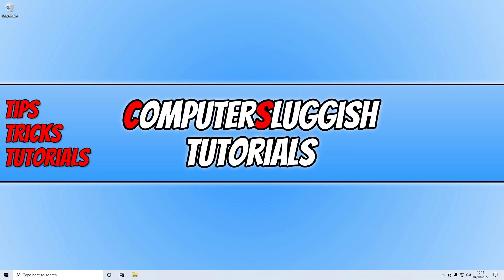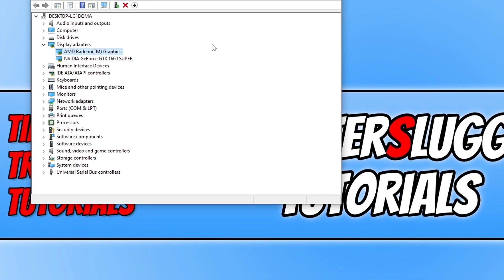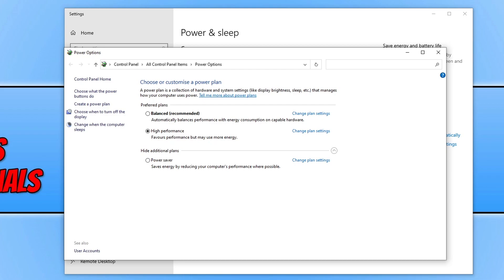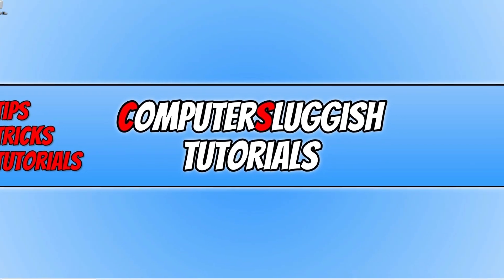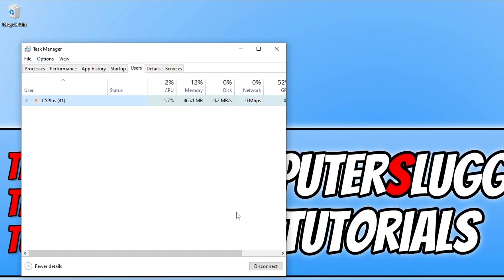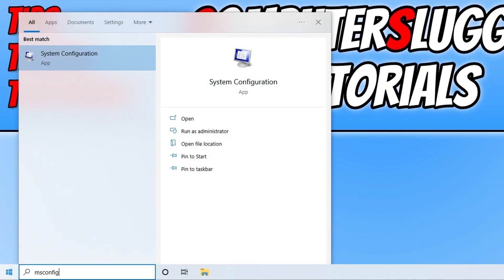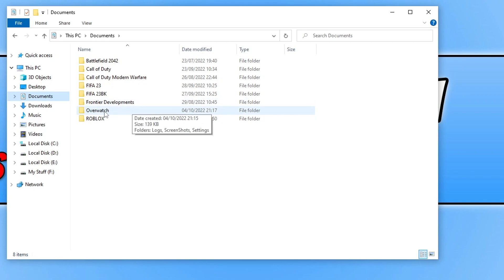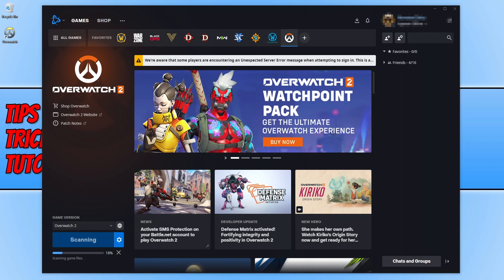Fix Overwatch 2 Crashing On PC & Not Launching/Freezing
Overwatch 2 Keeps Crashing On Windows PC

In this video, I will be showing you how to fix Overwatch 2 crashing PC issues. If you are having problems with Overwatch 2 such as it crashing on startup, freezing, not loading, or not launching, then don't panic just yet. There are a couple of things that you can do to fix Overwatch 2 randomly crashing, which I show in the video so you can get back to playing the game.